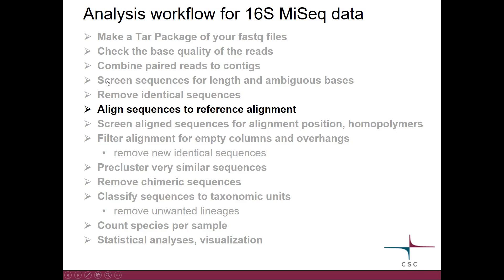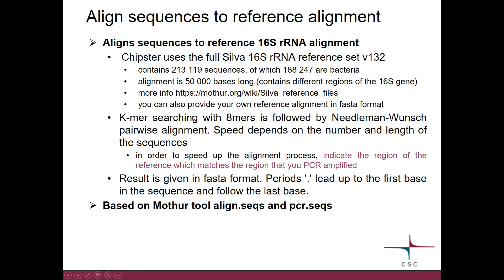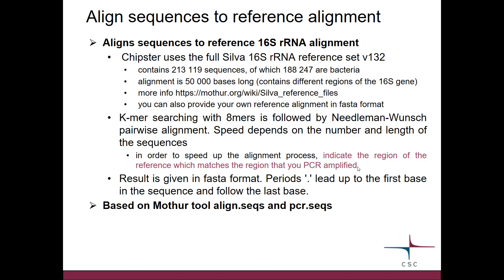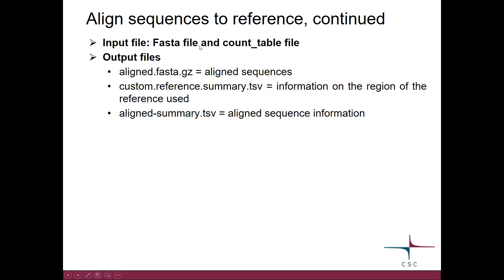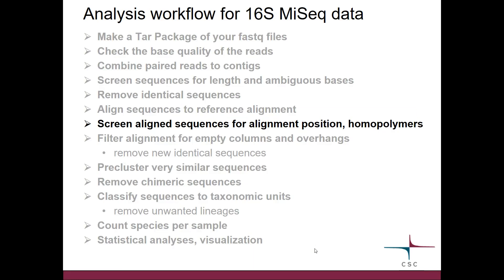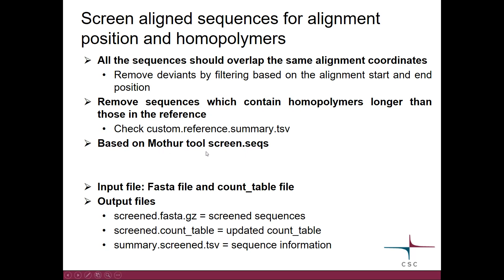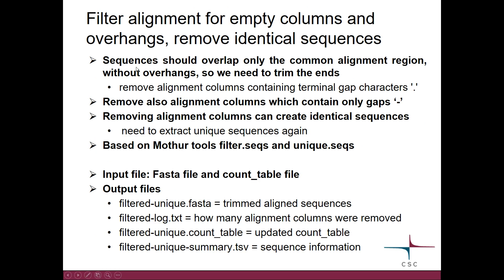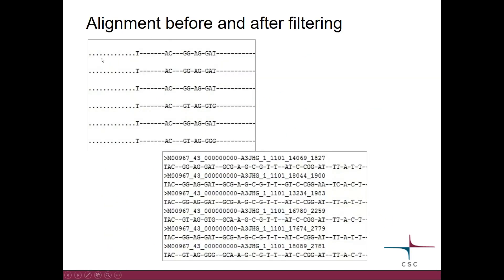5 Aligning 16S sequences to reference set and filtering the alignment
This tutorial explains how to align 16S sequences to the Silva reference set and how to filter the alignment and remove identical sequences.